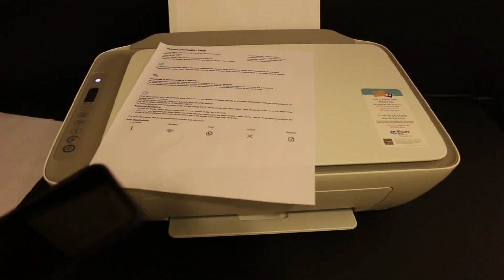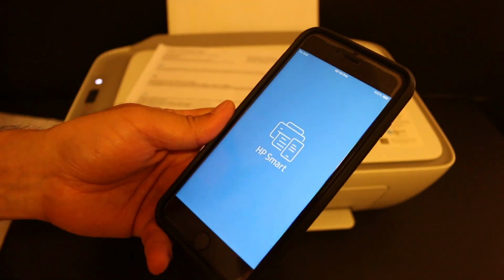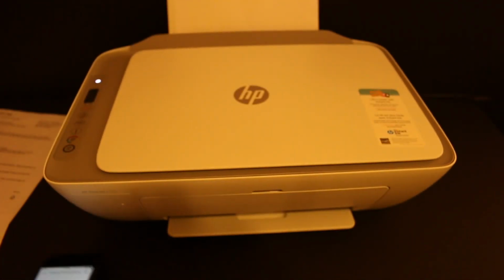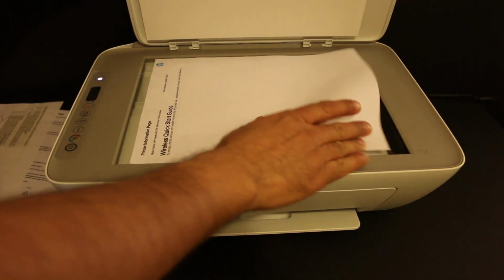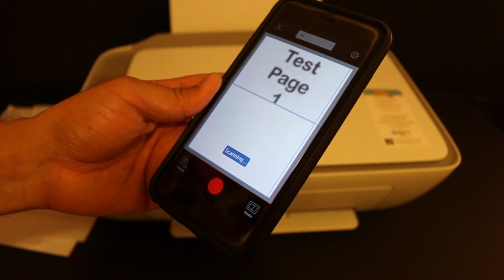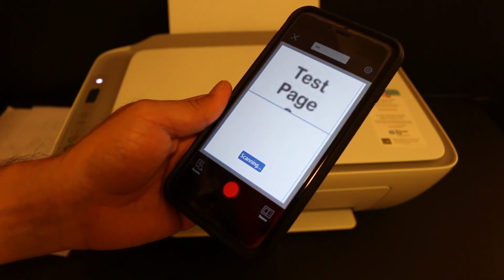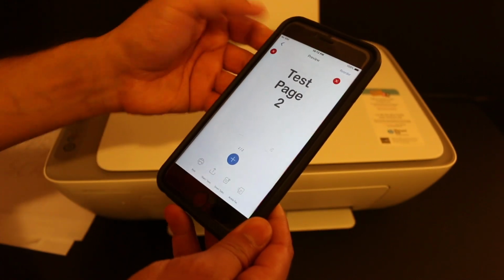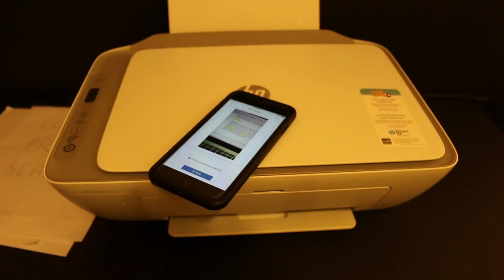Copy Print Scan | HP Deskjet 2732 All-In-One Printer !!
This video reviews the easy method to use your HP Deskjet 2732 all-in-one printer for wireless scanning and printing. You learn to activate the WiFi Direct of this printer and directly connect it with any device. This includes easy simple methods and steps to find the password and add the printer into the HP Smart app on iPhone or Android phone and use it. The whole tutorial reviews the copy, wireless print, and scan.